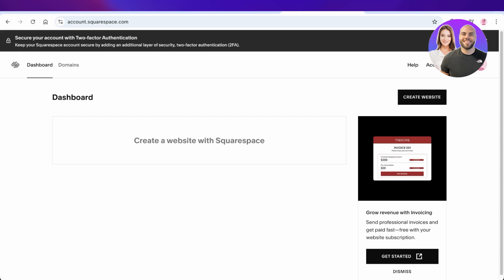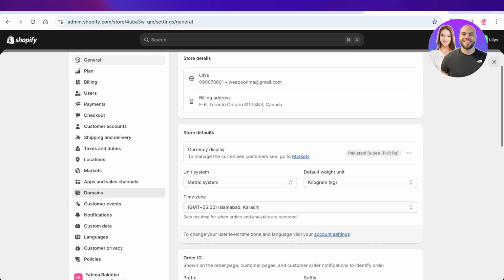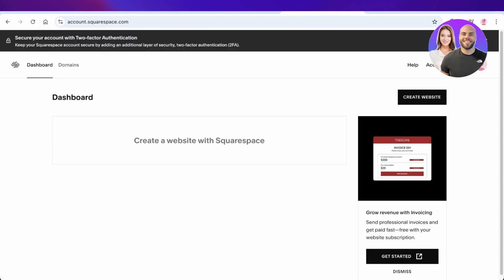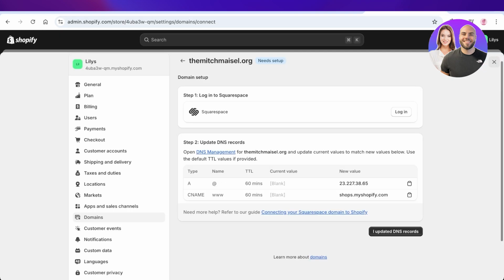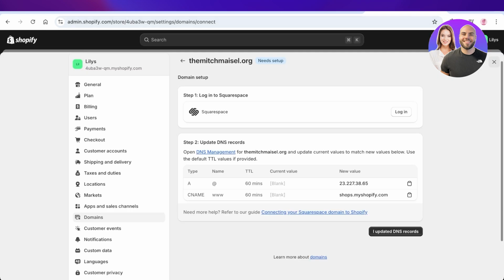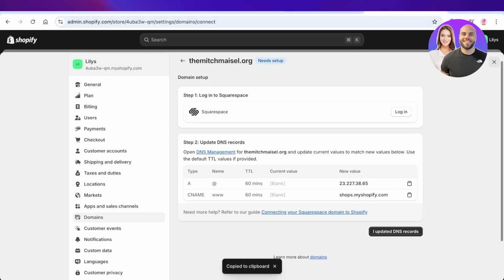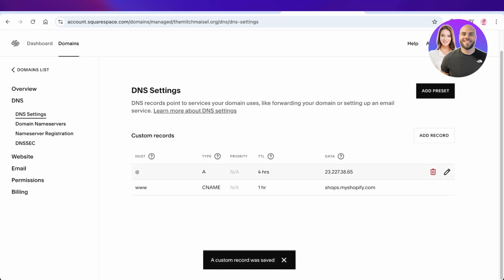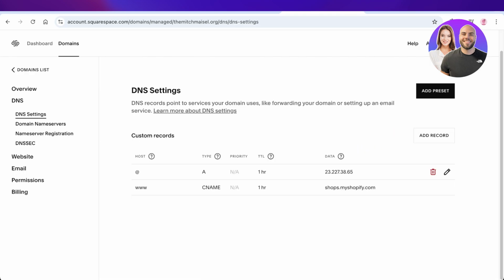How To Add DNS Records in Squarespace Domain (EASY)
In this video, we show you step-by-step how to add DNS records in your Squarespace domain. This tutorial makes it easy to manage your domain settings and connect services efficiently — even if you’re new to Squarespace.